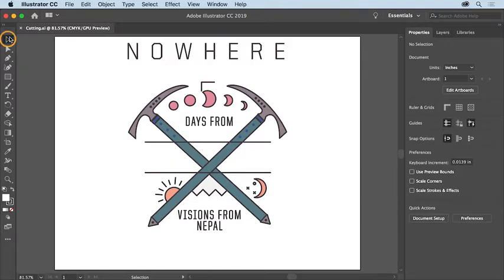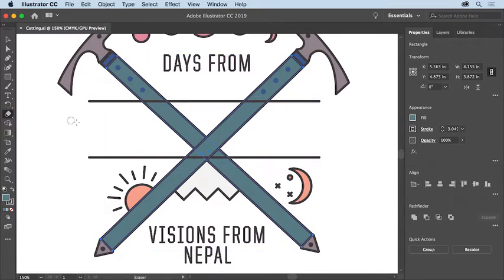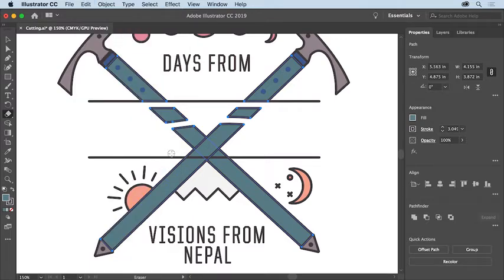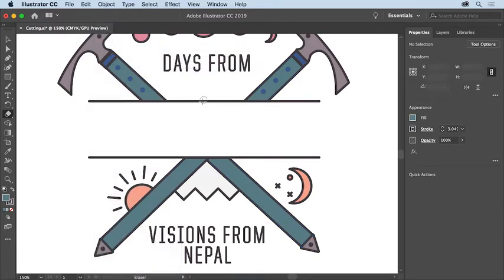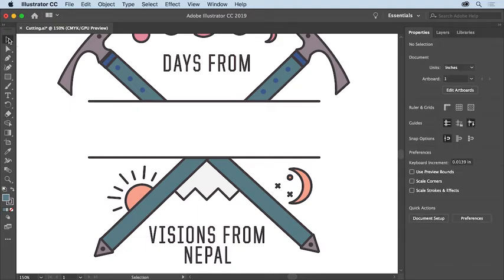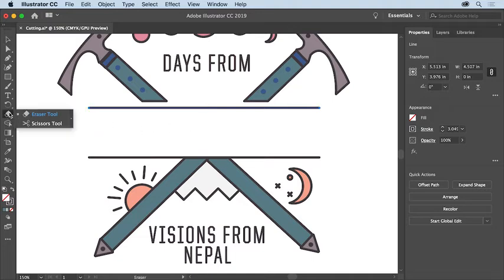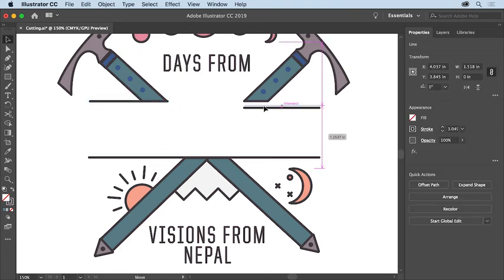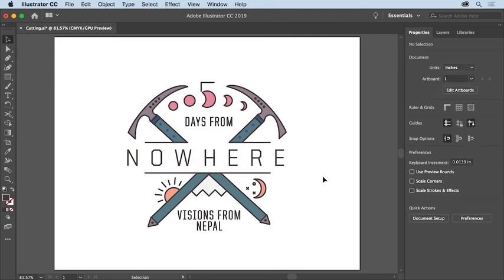Cut and erase artwork - Adobe Illustrator Tutorial -Part 8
Transform your artwork by cutting and erasing content.